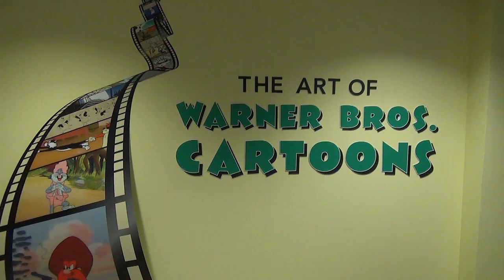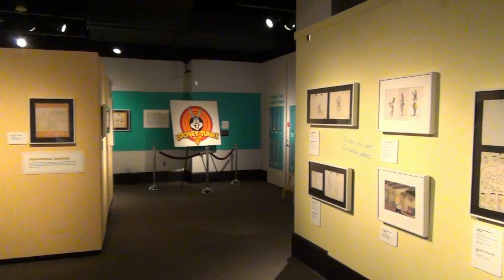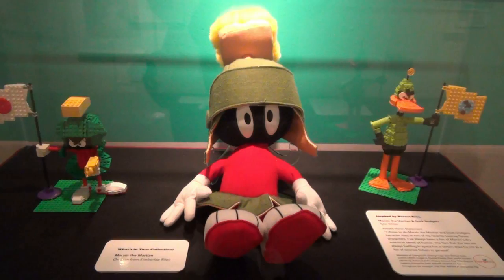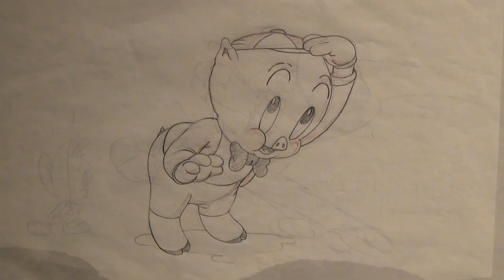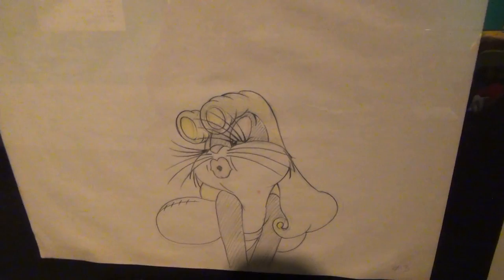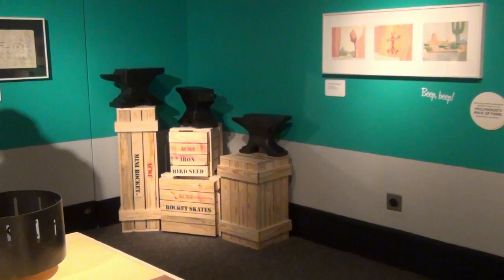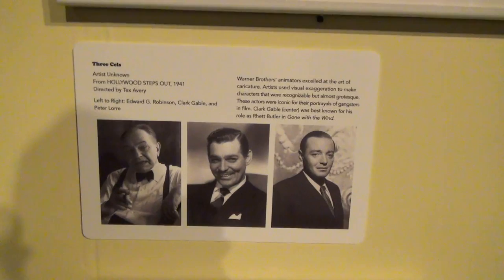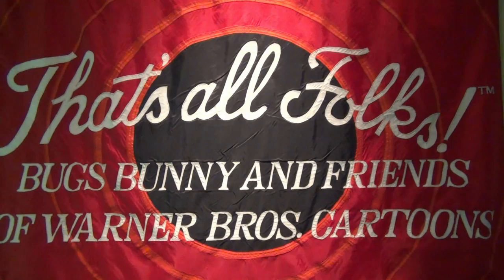The Art of Warner Bros. Cartoons at Orange County Regional History Center - Looney Tunes, Bugs Bunny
The Art of Warner Bros. Cartoons is running at the Orange County Regional History Center through March 23rd, 2013. We interviewed Curator of Collections Cynthia Melendez about the exhibit, with a selection of the drawings/cels/displays presented. There are 160 pieces of Warner Bros. artwork here!

The Art of Warner Bros. Cartoons is from an exhibition created by the Museum of Modern Art, New York, NY. - We took photos of the artwork, those are (c) Warner Bros. Inc.